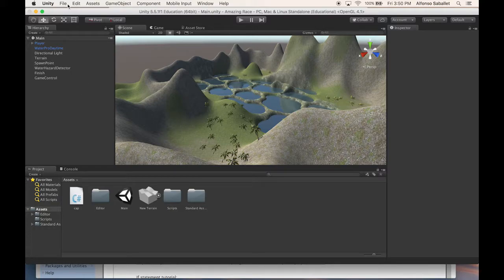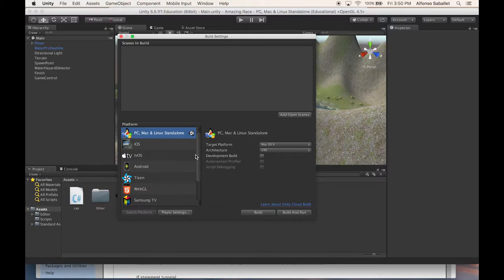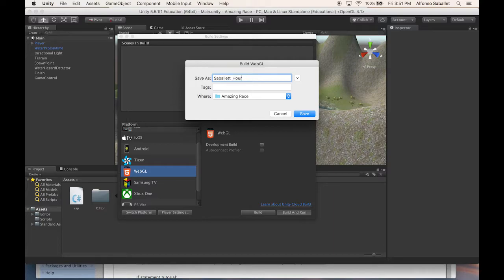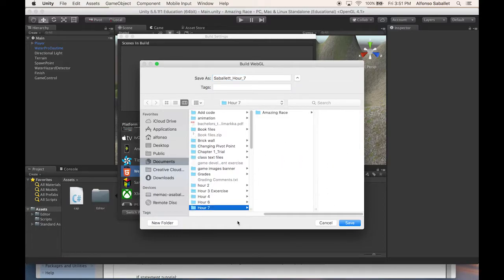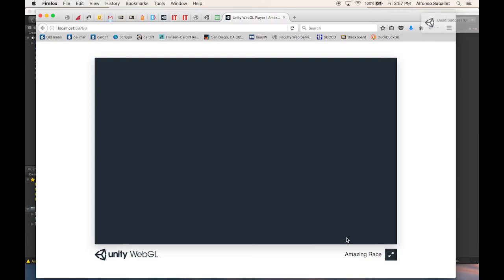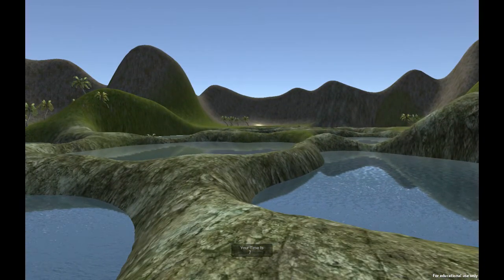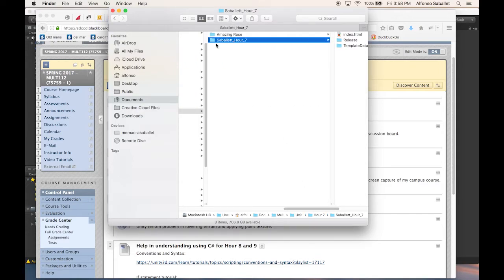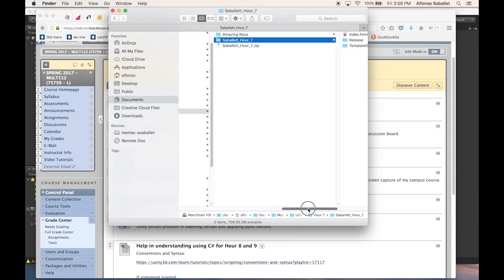Creating a WebGl Build in Unity3D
Creating a WebGl Build in Unity3D for publishing your game for Internet. Exporting game to HTML.